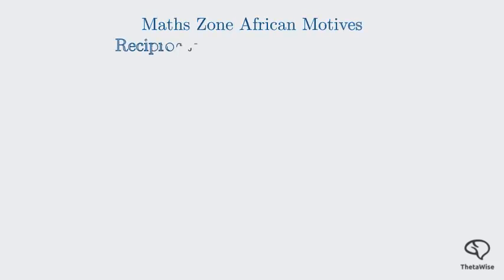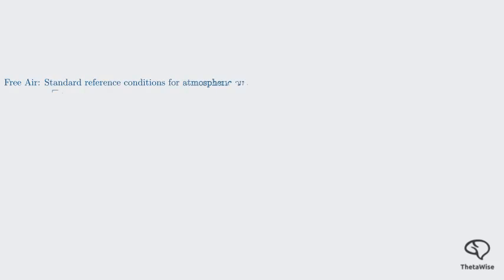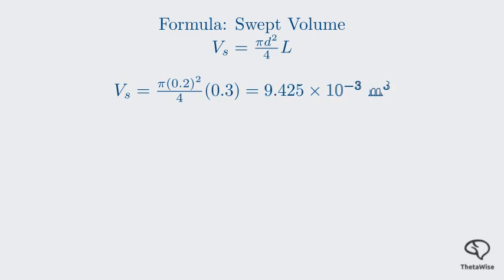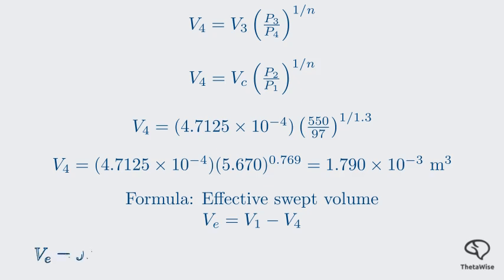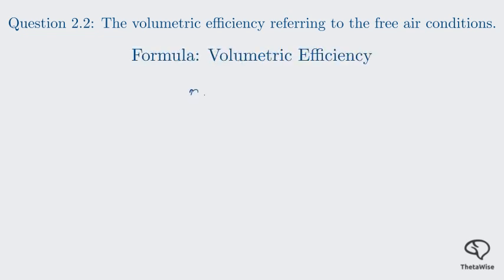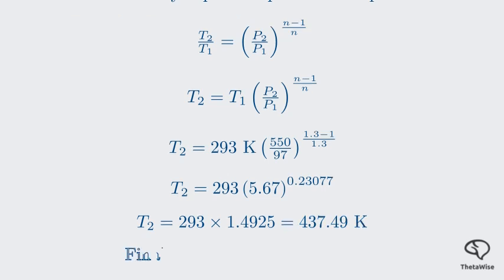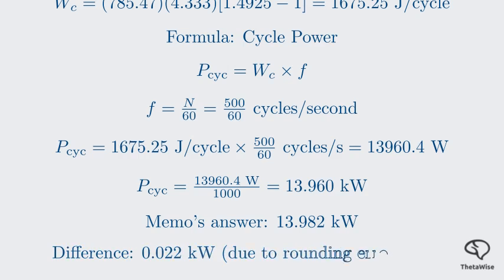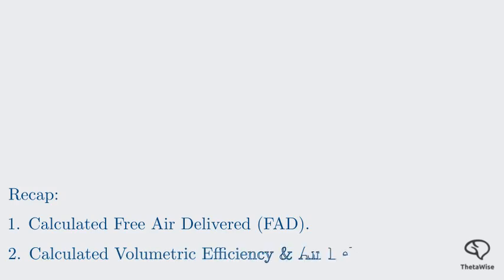Power Machines N5 April 2025 Question 2 - Air Compressors